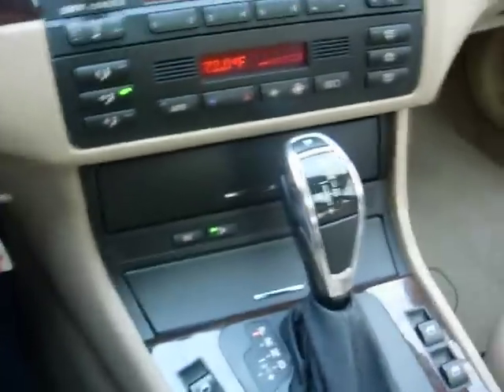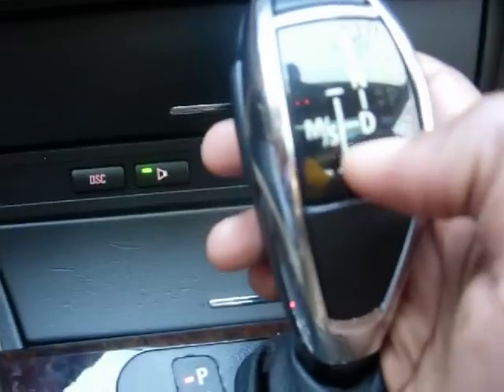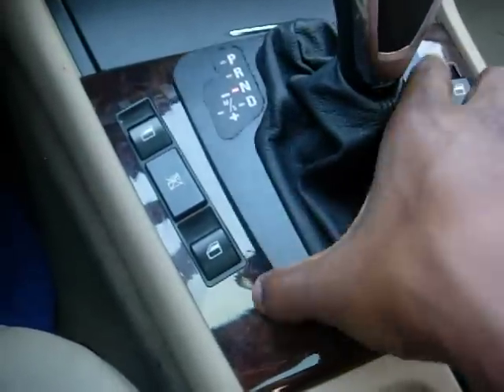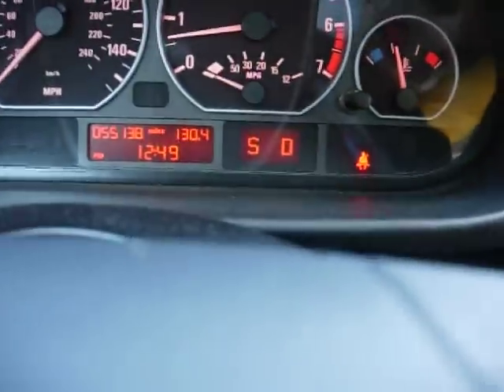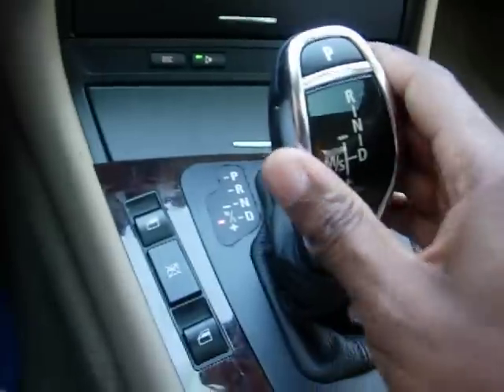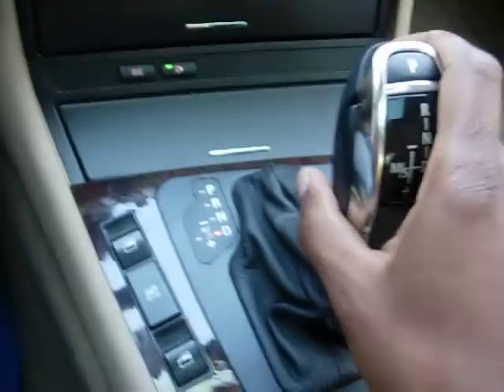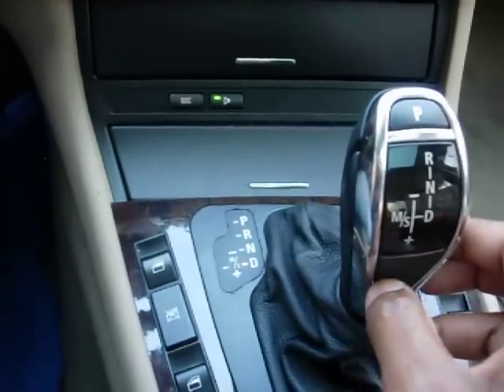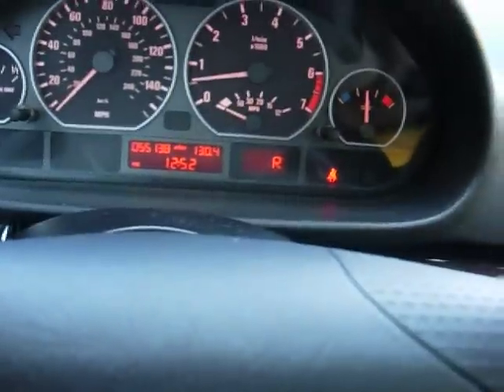Upgrading your prefacelift BMW E46 to have a DCT Steptronic Knob and DCT M shift pattern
EVERYONE! They sell the fake non-lit versions on eBay for around $60 now! They also sell an aftermarket retrofit kit using a geniune bmw dct shifter for around $399 and up on eBay. So please please stop asking me where to get it!!! You can also call or visit your  local BMW Dealership and order it for $200!

Because my car is a 2001 E46, the original pattern of my steptronic M plate was + above -. After the DCT  shifter retrofit I decided to upgrade the steptronic indicator plate and switch the purple/blue wires around under the plate so the M upshift and downshift coincided with the pattern on the DCT shifter and matched the actual shifting pattern of all BMW sports steptronic cars from 2002 to present.